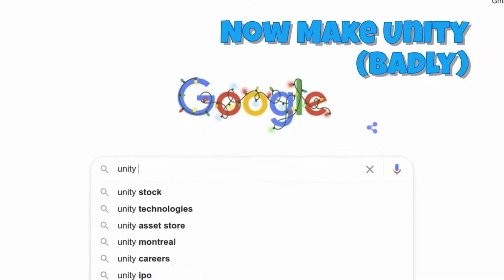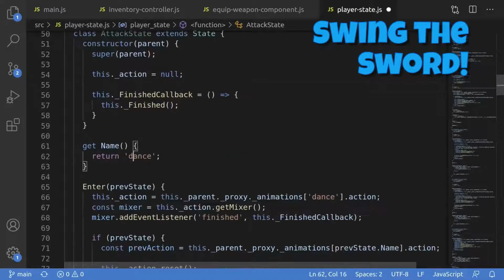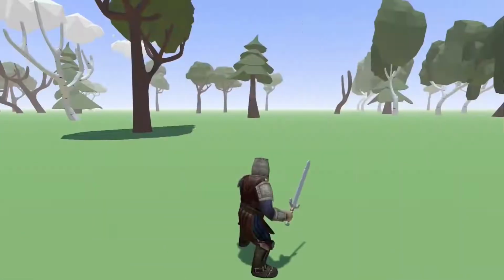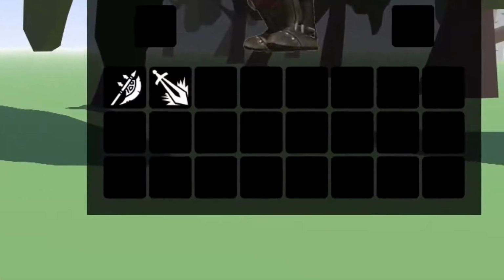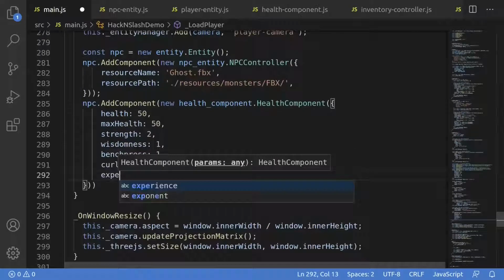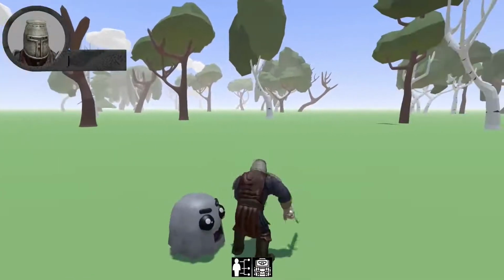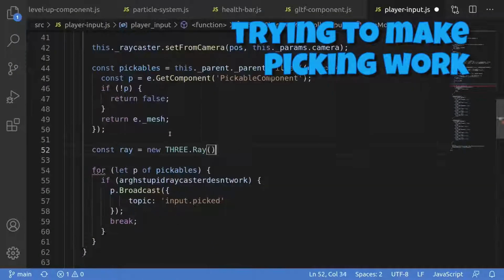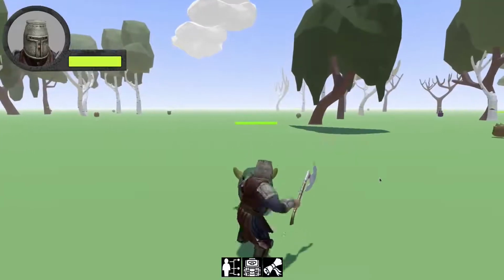How to make 3D RPG Game with ThreeJS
How to make basic 3D RPG Game with JavaScript and ThreeJS